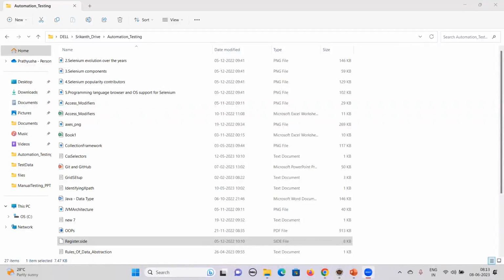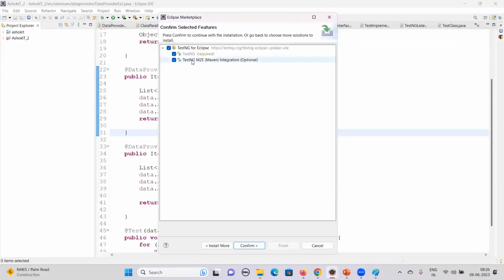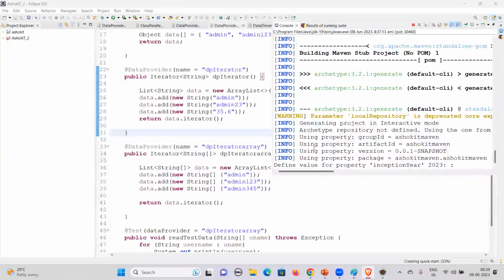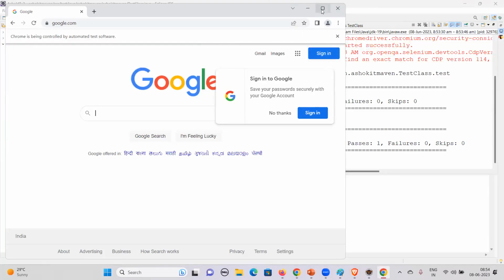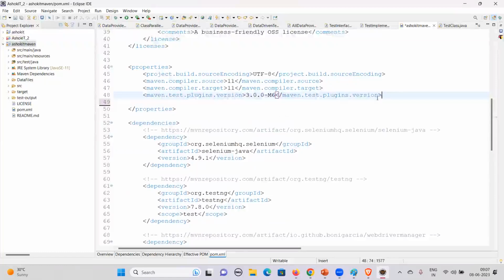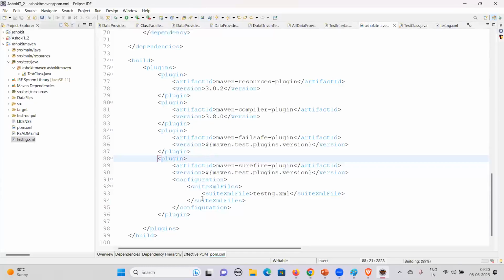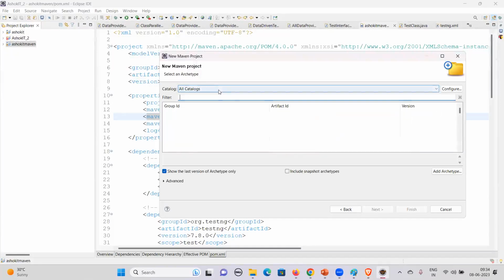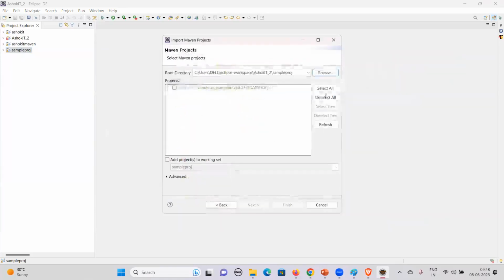Manual Automation testing Session 69